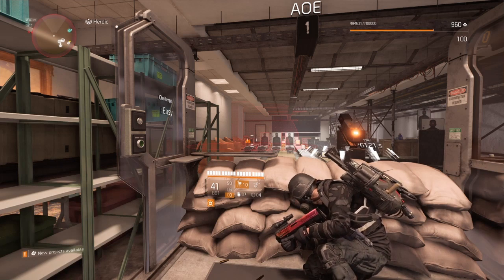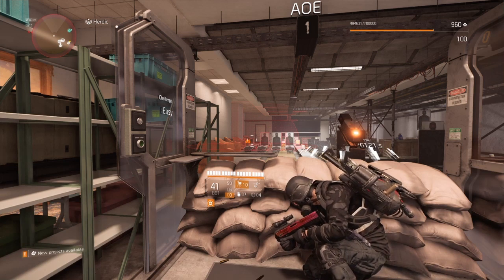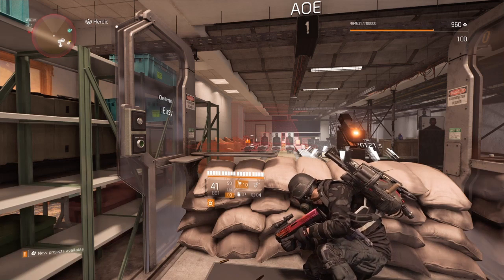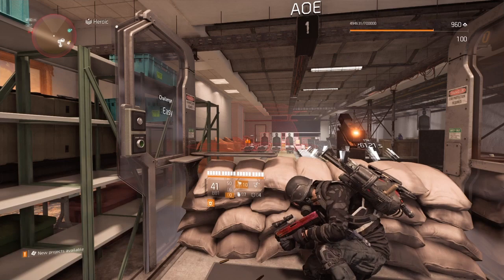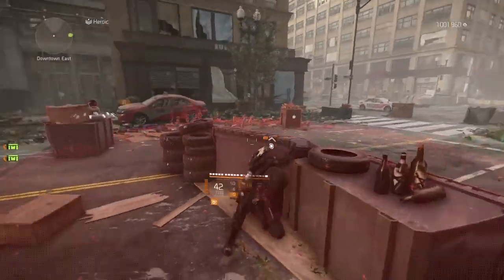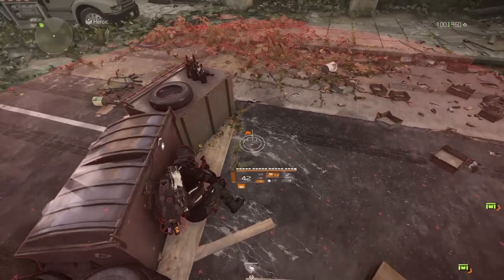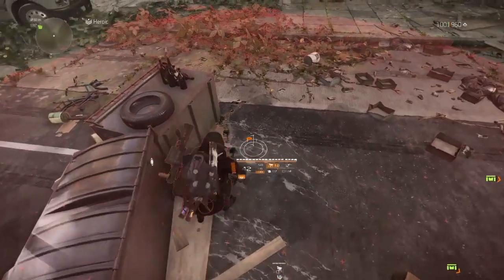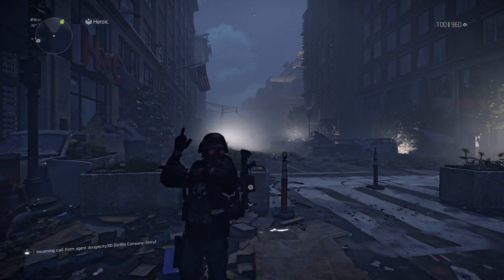Artillery Turret! - 5 quick tips!